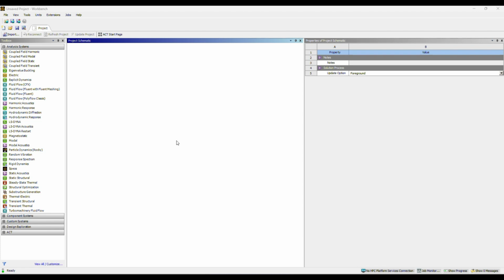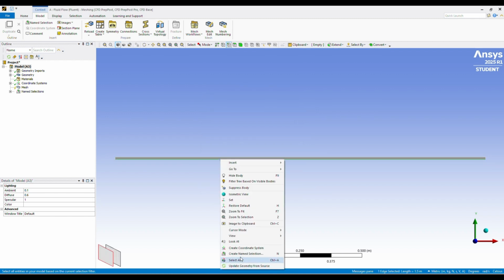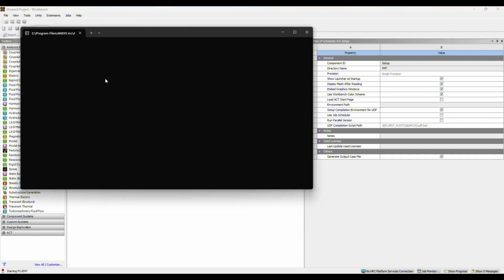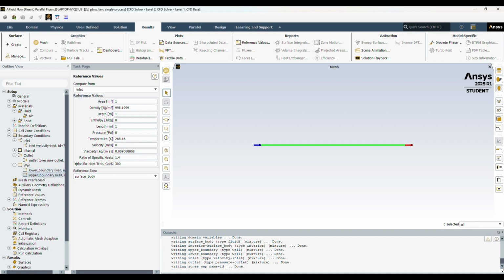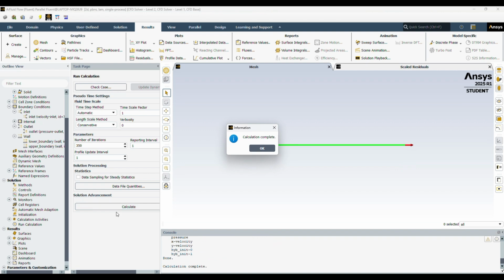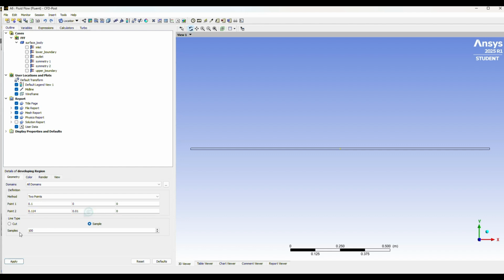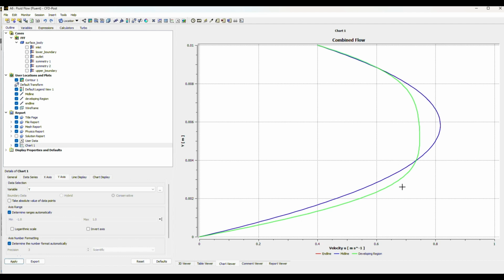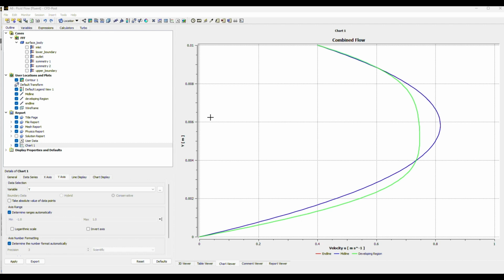Fluent Project 1 - Fluid Mechanics Summer 2025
Combined Poussielle and Coullette Flow